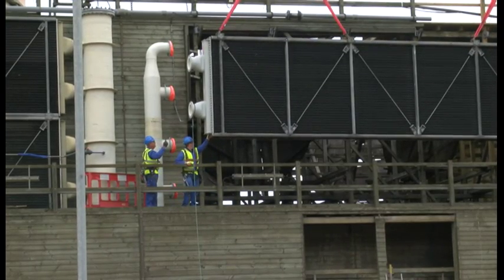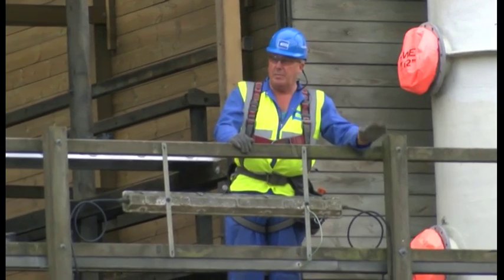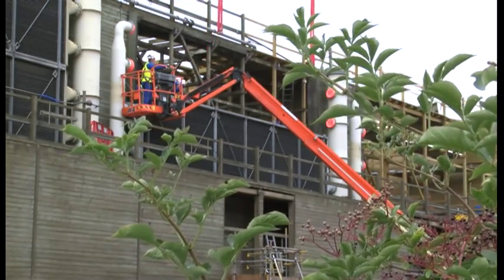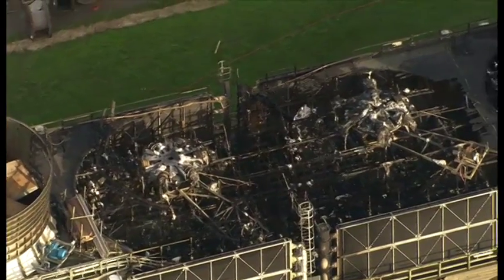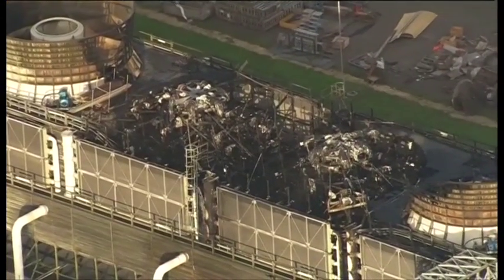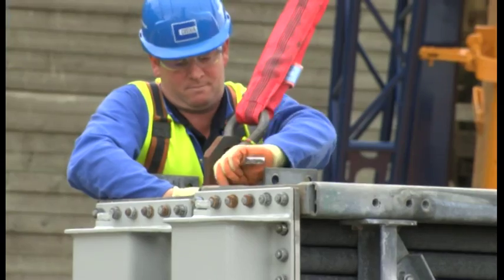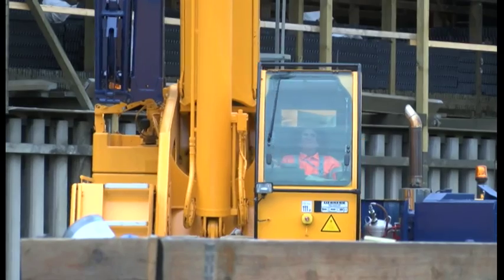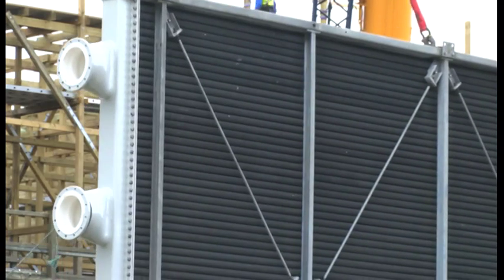DIDCOT POWER STATION REPAIRS 19/6/2015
Repairs costing millions are now starting on some of Didcot B's cooling towers after they were damaged in a fire last year. The station has been trying to find ways to save and re-use as much material as possible, as well as fix what needs repairing. Charlotte Stacey reports.